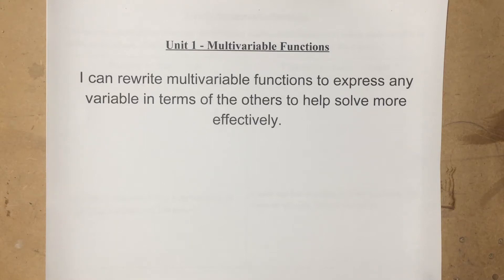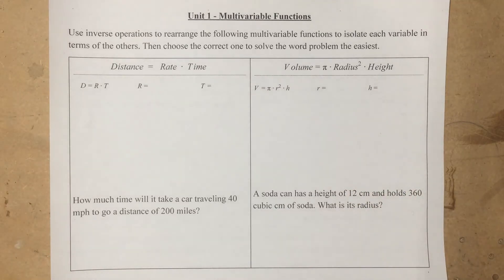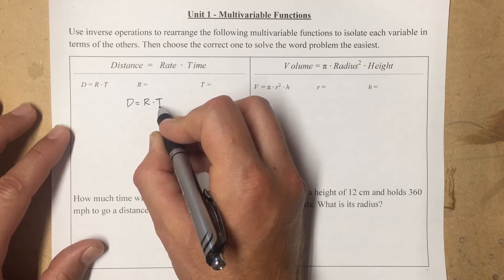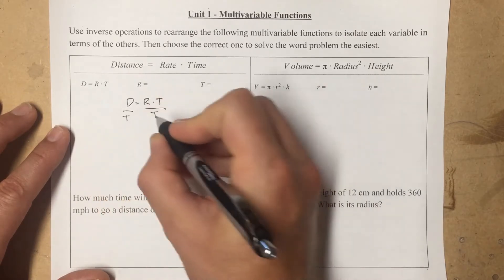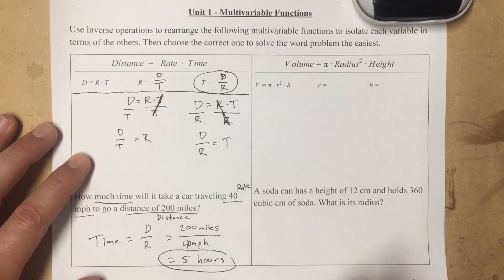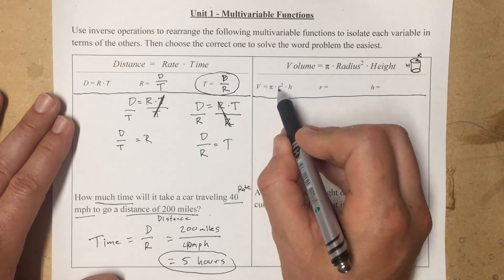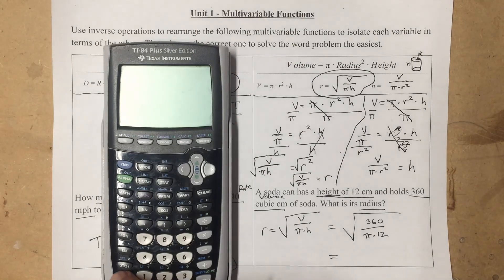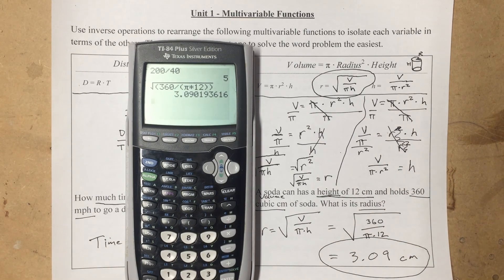Math 2: Unit 1: Multivariable Functions: Rearranging Variables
CLICK THE LINK AND PRINT FOR NOTES AND ASSIGNMENT